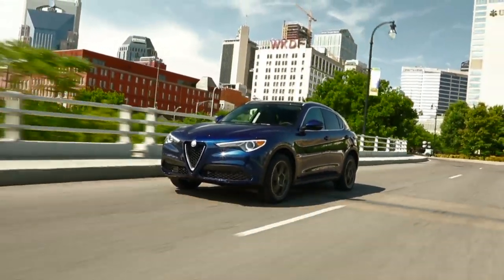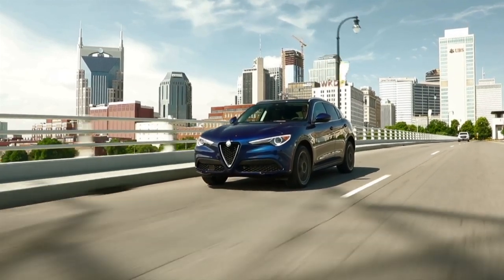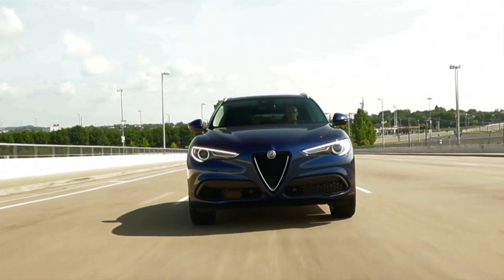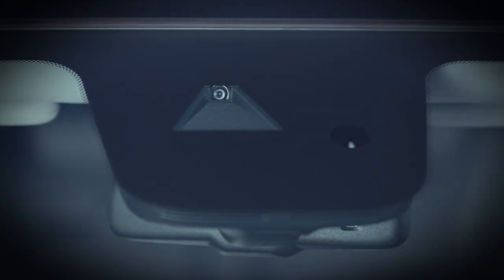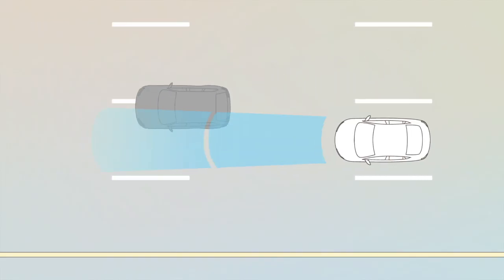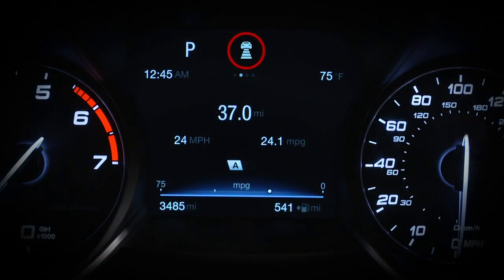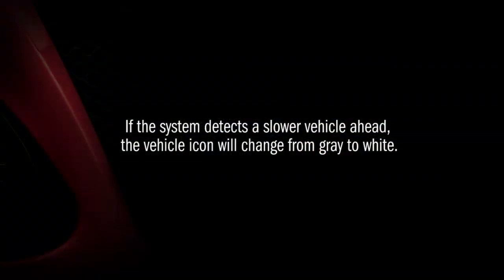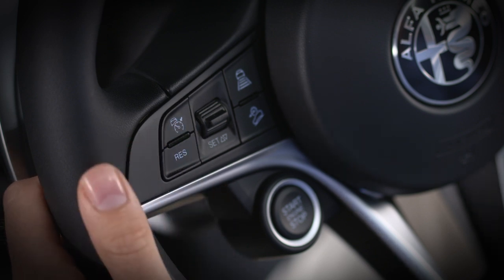Adaptive Cruise Control | How To | 2019 Alfa Romeo Stelvio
Learn how to operate your 2019 Alfa Romeo Stelvio's intelligent cruise control system, also known as adaptive cruise control or ACC. This dynamic radar cruise control adjusts speed to ensure a set distance between you and the car in front of you.

Transcript

[music playing]

If equipped, Adaptive Cruise Control brings useful, adaptive features to the standard speed control system, which maintains a selected speed in continuous flowing highway traffic. With Adaptive Cruise Control—or ACC—you can also maintain a set distance between you and the driver in front of you.
ACC uses a radar sensor behind the front bumper and a camera in the upper center of the windshield to detect vehicles ahead of you. This feature is not designed for use in heavy traffic.
To activate ACC, push the on/off button on your steering wheel. An indicator light in your instrument cluster will let you know the system is active.
First, accelerate to the speed you want to maintain. Then, push and release the Set switch up or down to set the speed. Take your foot off the accelerator and the vehicle will cruise at the speed you’ve selected.
To adjust your set speed in 1 mph or 1 km/h increments, simply tap the set switch up or down. Or, push and hold the set switch and the set speed will increase or decrease in 5 mph or 10 km/h increments.
To disengage the speed control, simply tap the brake pedal. This will not erase your set speed memory. To resume set speed, accelerate to a speed close to the set speed, then push and release the Res or resume button.
If you do want to erase the set speed memory, push the on/off button or turn the engine off.
Now, let’s look at the adaptive part of Adaptive Cruise Control.
When set distance is engaged, you’ll see the set distance icon in your instrument cluster.

The system defaults to the maximum distance setting. Each time you push the distance button, the distance setting will decrease until it cycles back to the maximum setting. The last-used distance setting will be stored when the system is turned off, and recalled when it’s turned back on again.

If the system detects a slower vehicle ahead, the vehicle icon will change from gray to white.

The system will override your set speed and maintain a set distance between you and the driver in front of you without having to constantly reset your speed.
To deactivate ACC, push the ACC on/off button again. It’s best to leave the system off when not in use.
This video is not intended to take the place of your Owner's Manual.
For complete details and other important safety information, please see your Owner's Information.